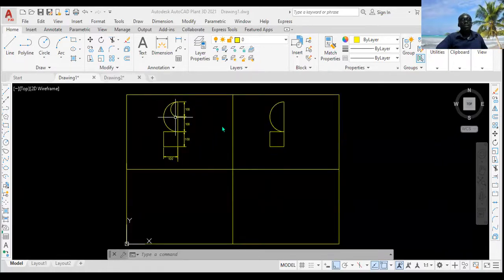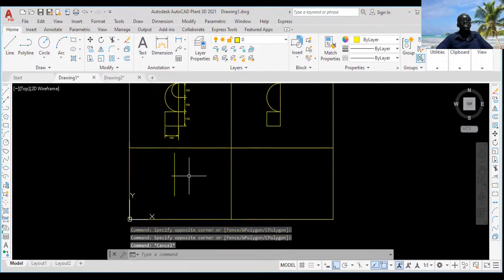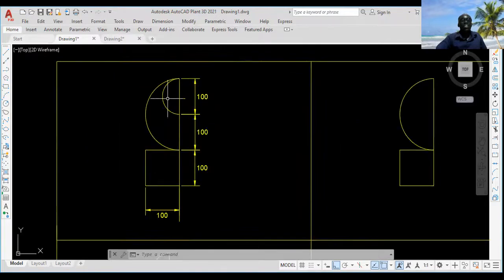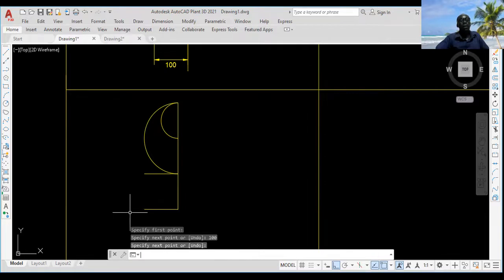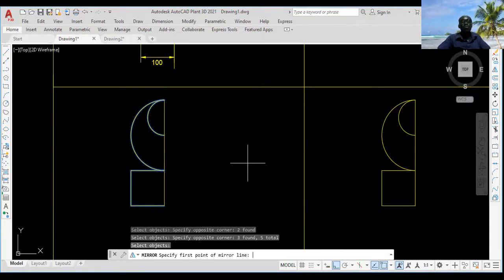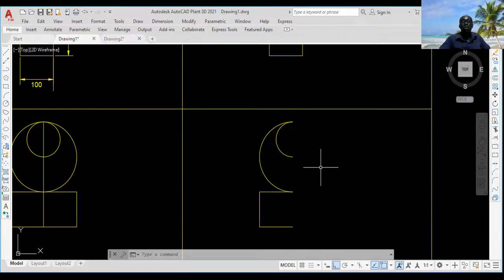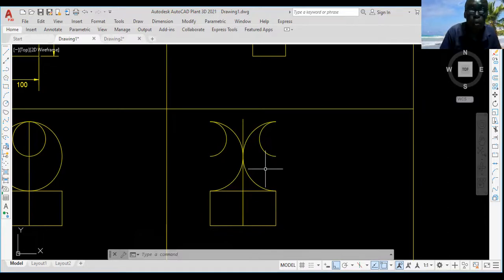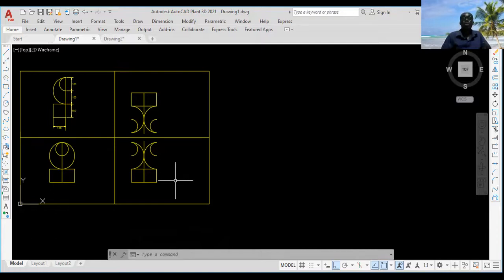How to Mirror Objects with the Mirror Tool on AutoCAD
In the tutorial I explained how you can use the mirror tool to mirror objects on AutoCAD.